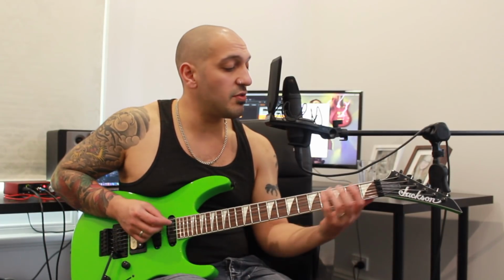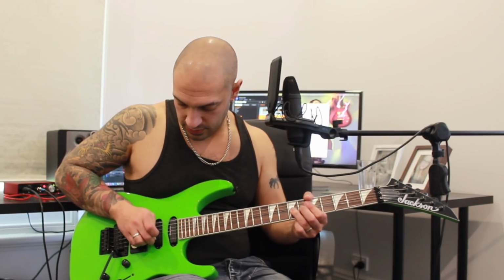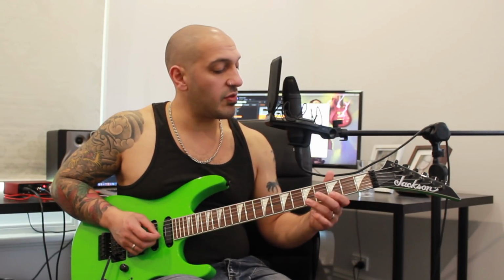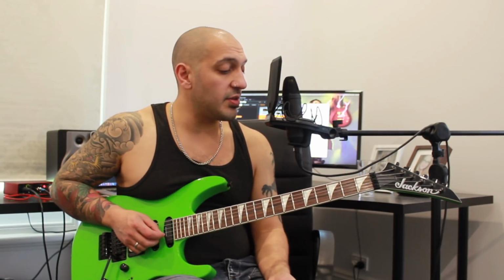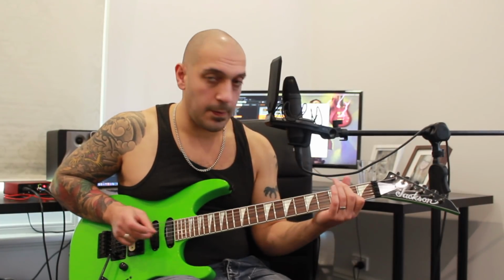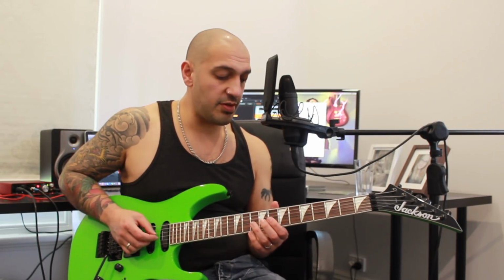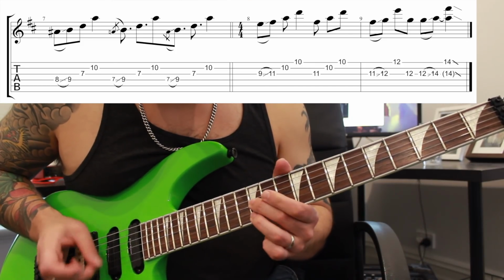How to play ‘Red Barchetta’ by Rush Guitar Solo Lesson w/tabs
Hi guys! Welcome to episode 296 of Learn that solo! Today we’ll look at Alex Lifeson’s classic solo from ‘Red Barchetta’ by Rush.

Rush are win. Please make some Rush related requests if you want to see more!